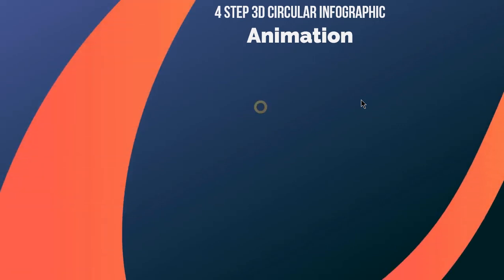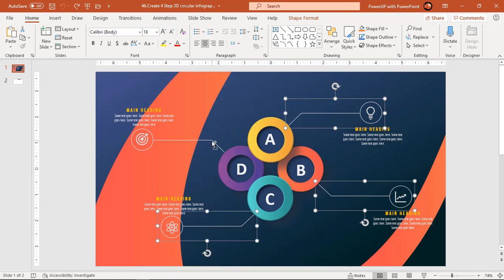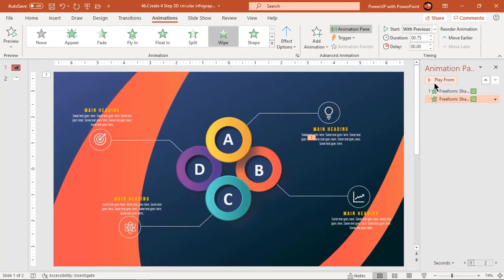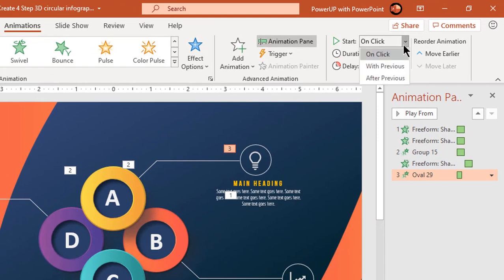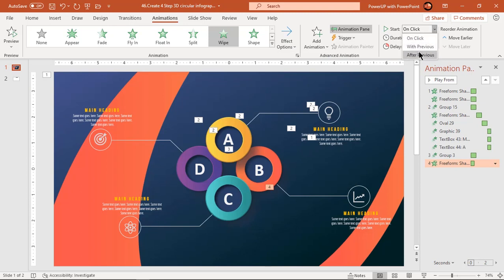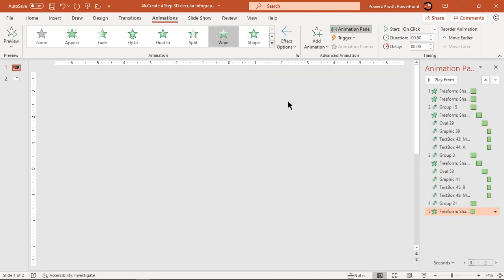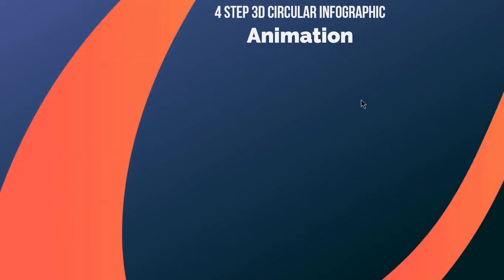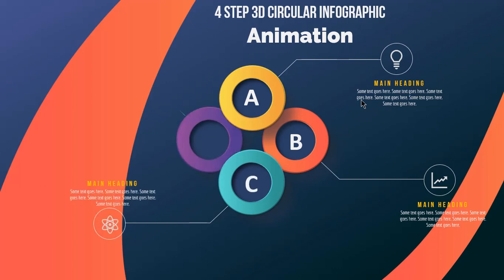54.Create 4 Step 3D circular infographic Animation|Powerpoint Animations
This Video will show how to Create 4 Step 3D circular infographic Animation in Microsoft PowerPoint.

Playlist Details : 📣